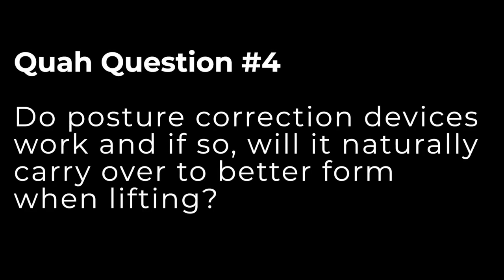The Truth About Posture Correction Devices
In this QUAH Sal, Adam, & Justin answer the question “Do posture correction devices work and if so, will it naturally carry over to better form when lifting?"